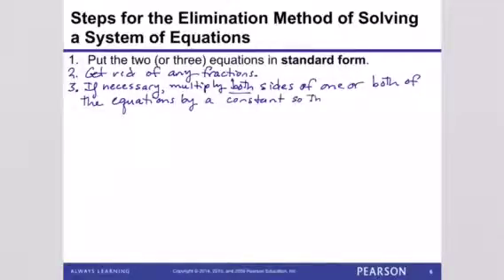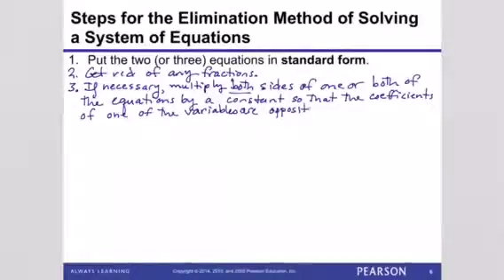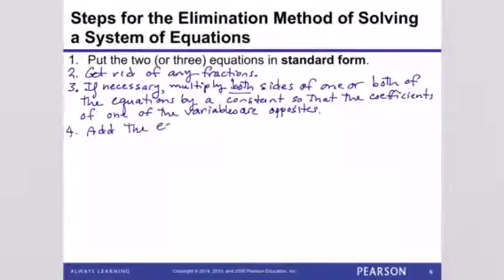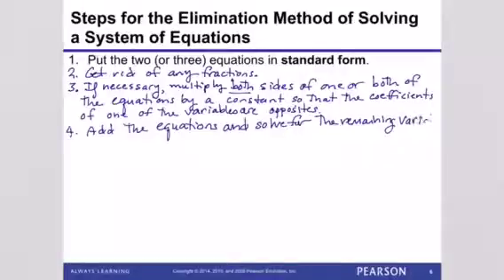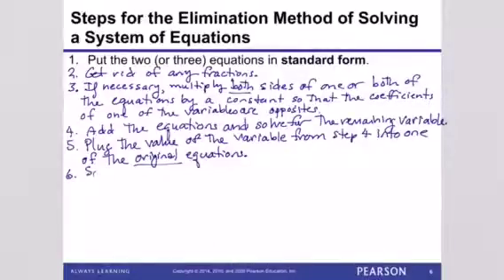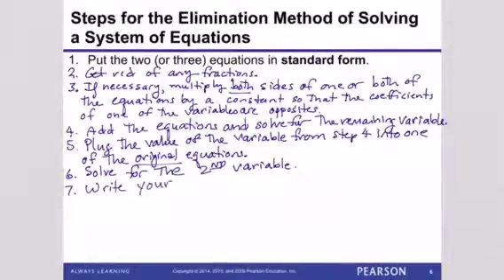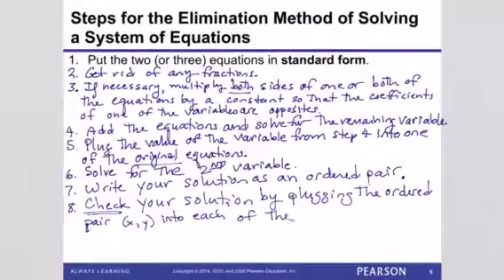HW#43b sec 3.2 slide 27 Elimination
Final slide which describes the step by step process for solving a system of equations by the elimination method.